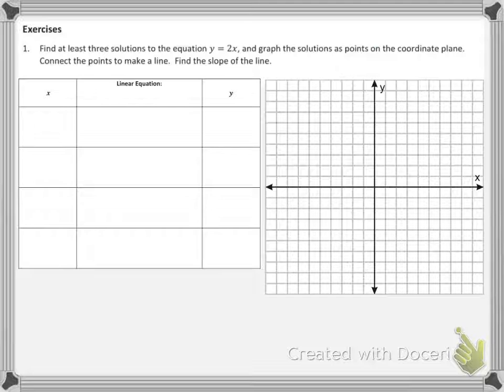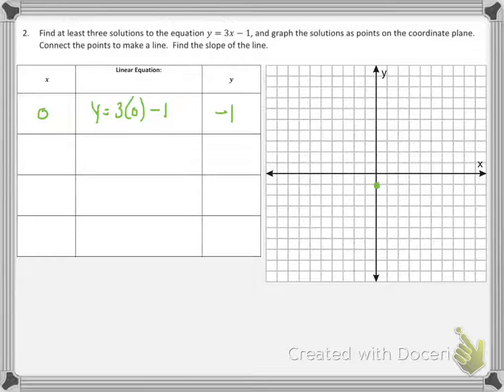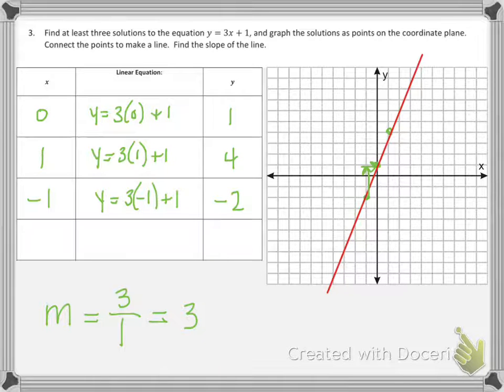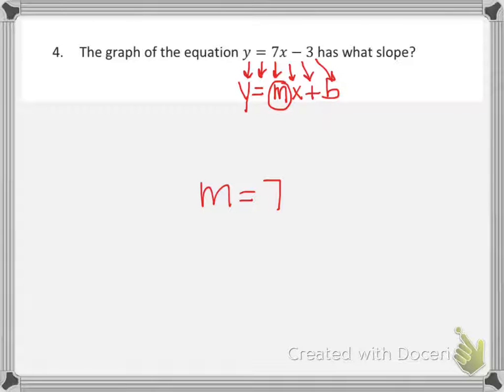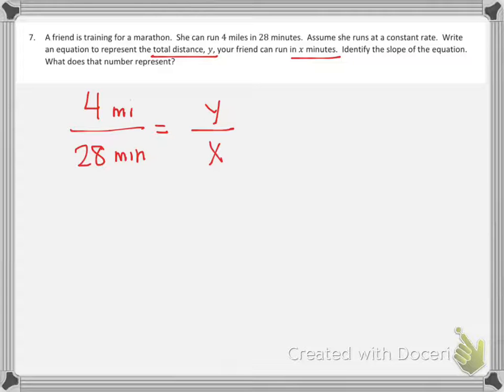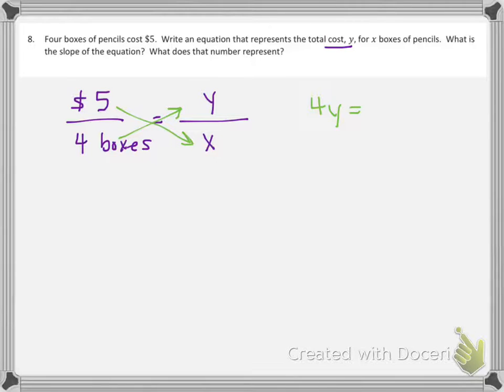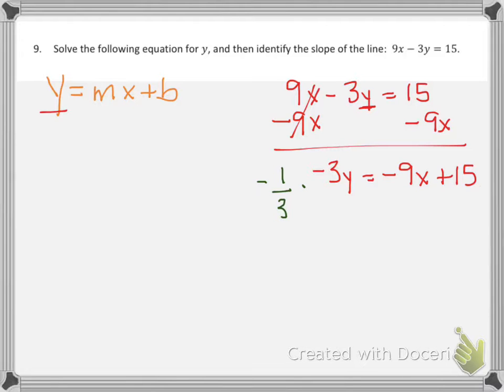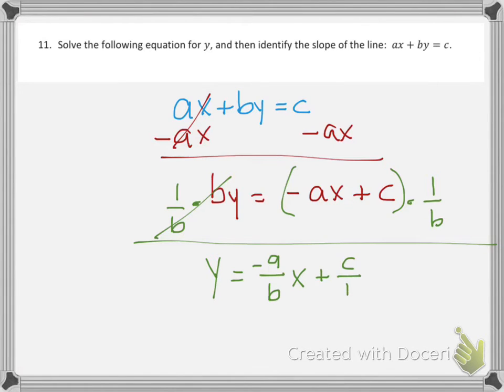Mr. Shankel's 8th Grade Eureka Lesson 4-17